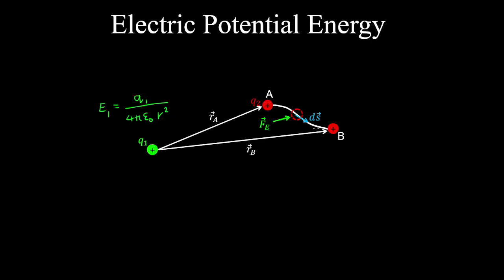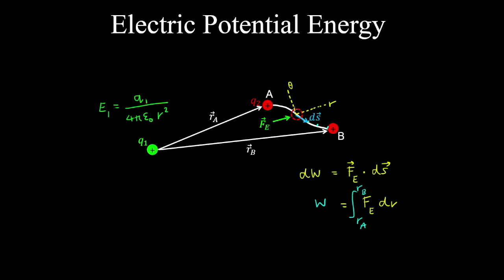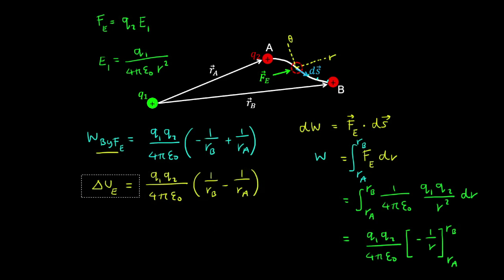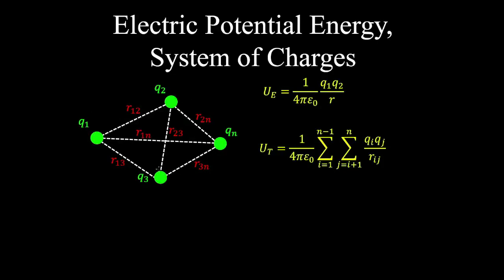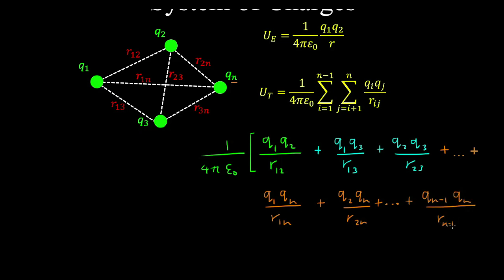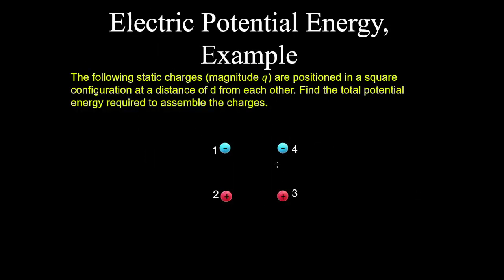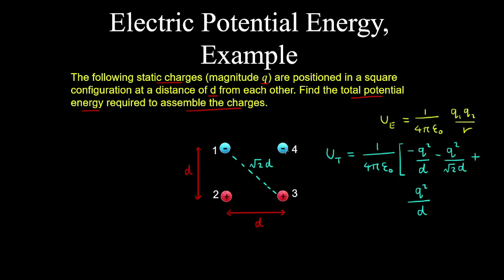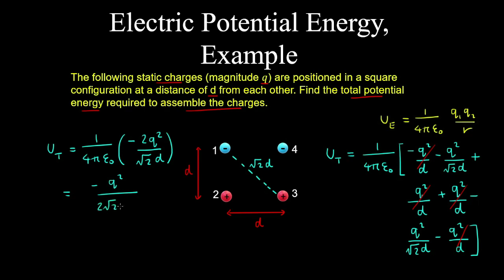Electric Potential Energy - Physics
This physics video covers a tutorial on electric potential energy.

0:00 Intro to electric potential energy
4:35 Electric potential energy of a system of charges
7:20 Worked example on electric potential energy